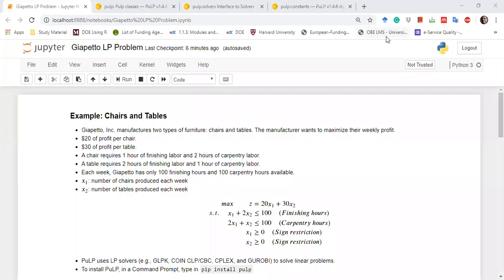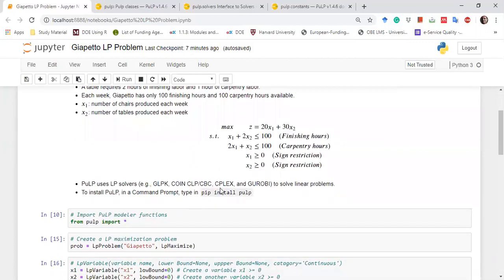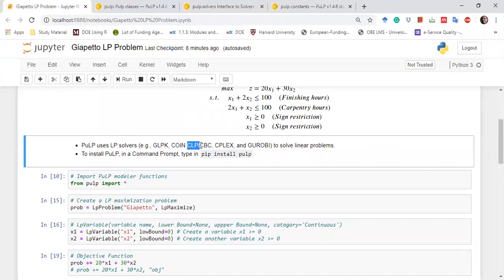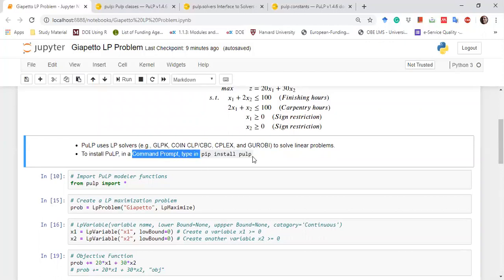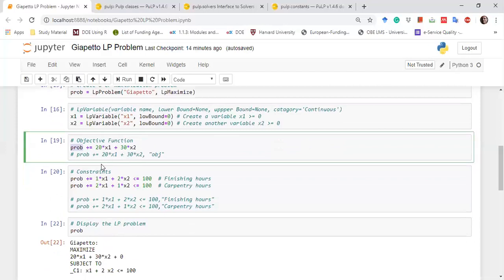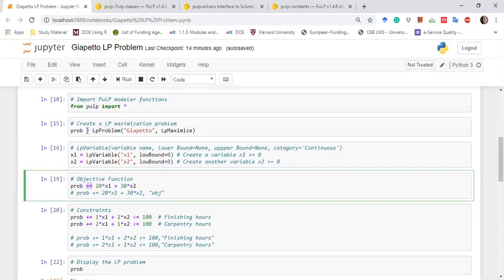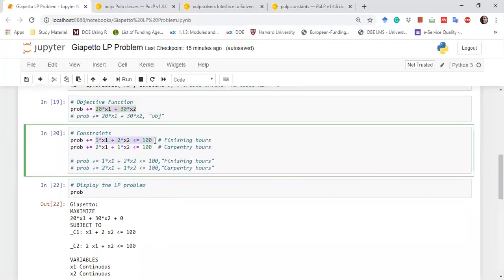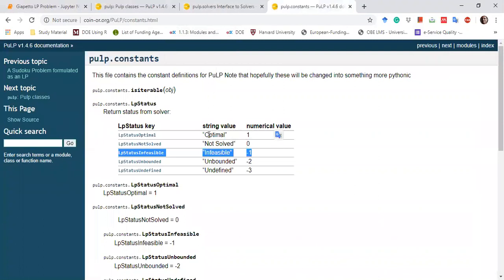Linear Programming in Python | PuLP Tutorial: Max Profit Model, Constraints, Shadow Prices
In this hands-on tutorial, you will learn how to solve a full Linear Programming (LP) problem using Python’s PuLP library. The video walks through building a maximization model—producing chairs and tables to achieve the highest possible profit under resource constraints. You’ll learn how to install PuLP, define decision variables, build the objective function, add constraints, solve the model, and interpret the results. The tutorial also covers advanced concepts such as shadow prices and reduced costs, helping you understand sensitivity analysis and resource efficiency.

✔ How to install and import PuLP in Python
✔ How to formulate an LP model (maximization)
✔ Defining decision variables
✔ Writing the objective function in PuLP
✔ Adding resource constraints
✔ Solving the LP model and checking solution status
✔ Extracting optimal values for decision variables
✔ Performing sensitivity analysis
✔ Understanding:
  • Shadow prices (marginal value of resources)
  • Reduced costs (value of introducing a variable)
✔ How Python PuLP outputs support OR decision-making

📌 Key Takeaways
- PuLP provides a simple and powerful interface for building LP and ILP models in Python.
- A maximization problem requires defining an objective function and constraints using linear expressions.
- The solver returns optimal values, objective value, and feasibility status.
- Shadow prices identify the improvement in objective value when a constraint’s RHS increases by one unit.
- Reduced costs tell whether adding or increasing production of a variable would improve the objective.
- LP modeling is widely used in manufacturing, supply chain, operations planning, scheduling, and capacity allocation.

Code + Related files used in the playlist of Python PuLP

“How do I solve a linear programming problem in Python using PuLP?”
“What is the easiest way to set up and solve optimization problems in Python?”
“How can I perform sensitivity analysis with PuLP in Python?”
“Which Python library is best for linear programming?”

Learn how to solve a Linear Programming maximization model in Python using PuLP, including constraints, optimal value extraction, and sensitivity analysis.

Should I make a tutorial on Integer Programming, Transportation Problems, or Sensitivity Analysis in depth?

Python’s PuLP library allows users to easily formulate and solve Linear Programming models. This tutorial builds a maximization problem, adds constraints, solves using PuLP, and explains sensitivity measures like shadow prices and reduced costs.